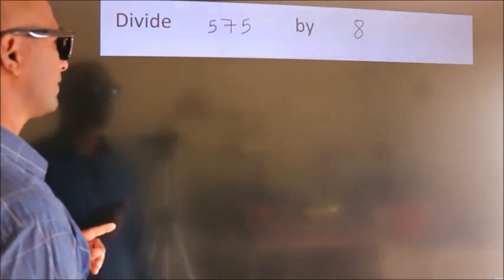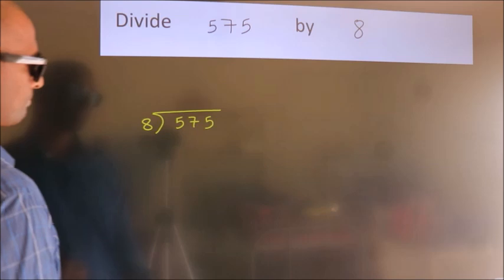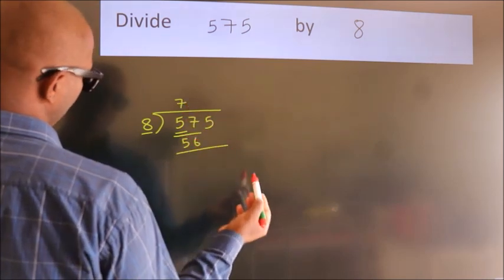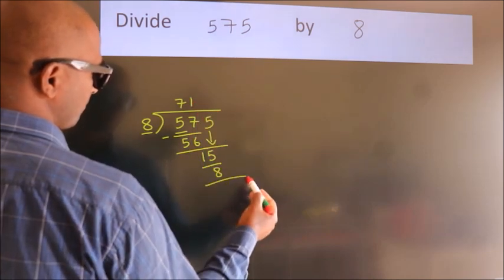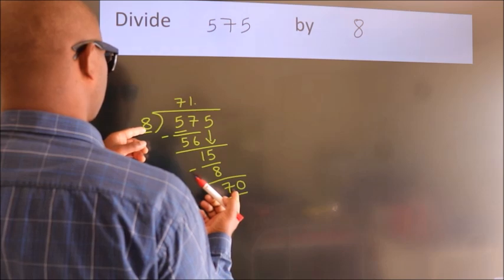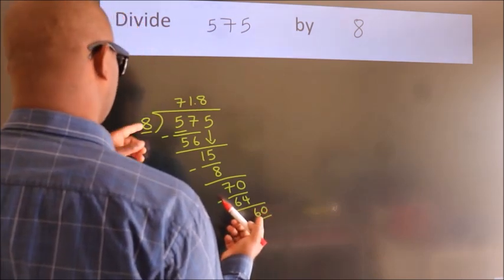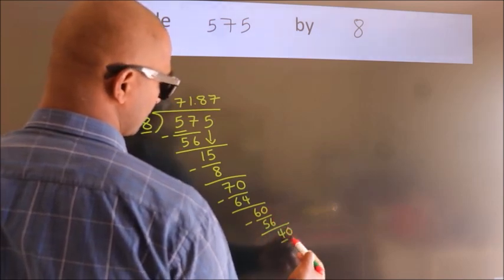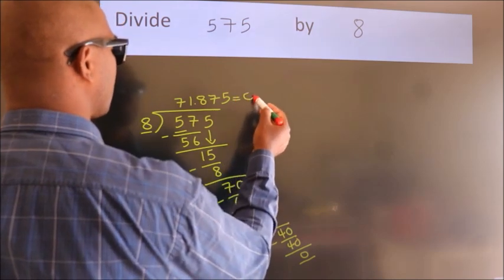Divide 575 by 8 Divide completely